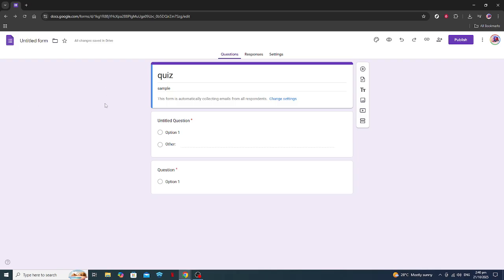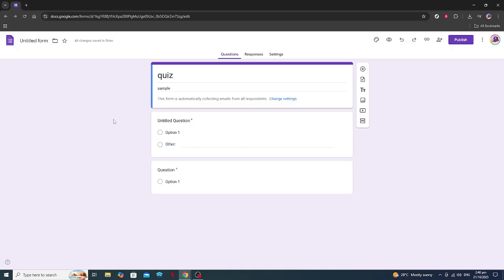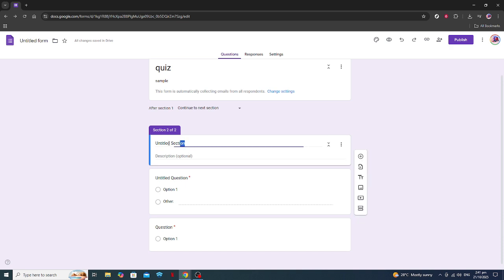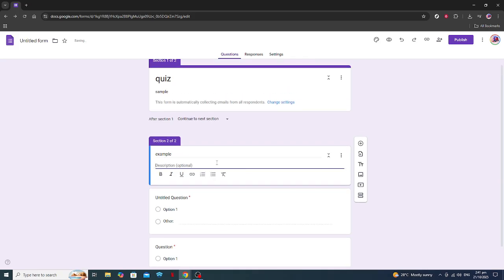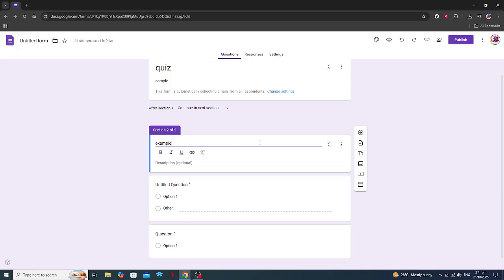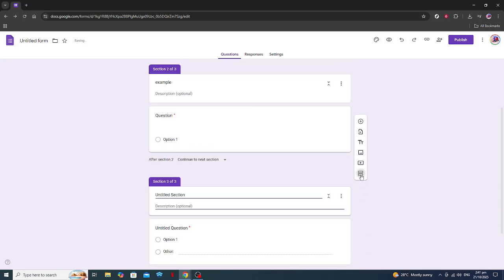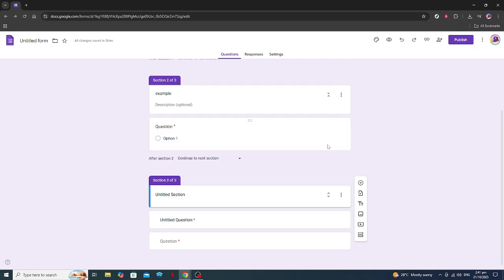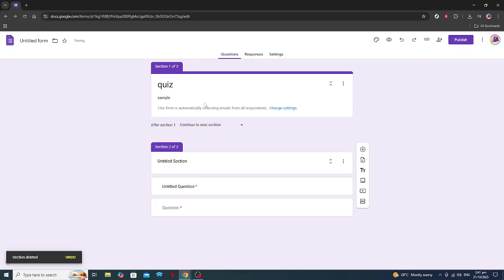How To Add Sections In Google Forms [2025 Guide]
In today's video we cover: google forms tutorial, add sections google forms, google forms guide, create google forms, sections in google forms, google forms tips, online form creation, form design tips, improve google forms, google forms features, organize google forms, digital form setup, user-friendly forms, google forms help, educational tools, survey creation, online surveys, form customization, efficient data collection